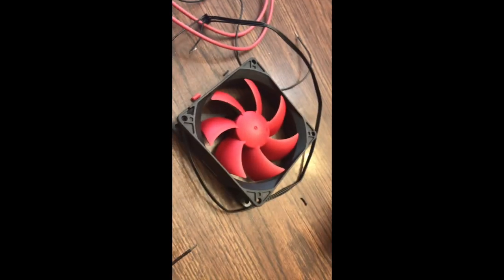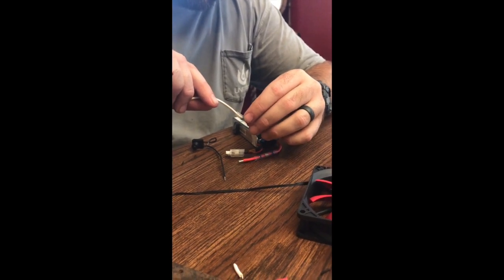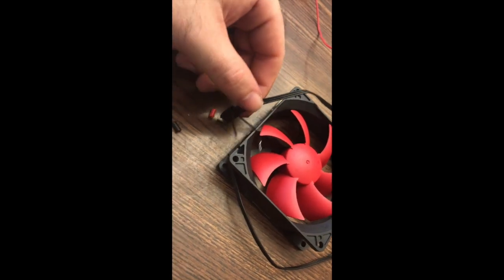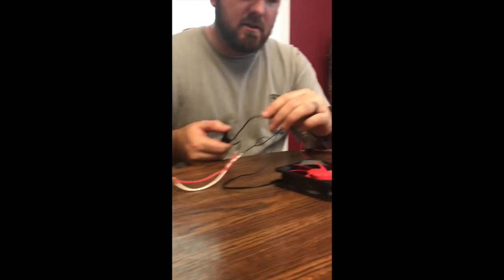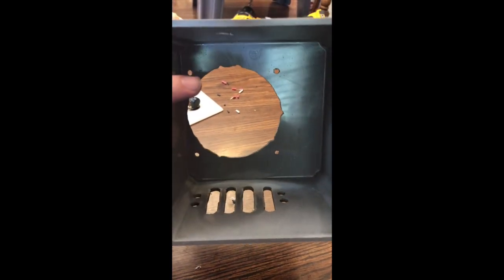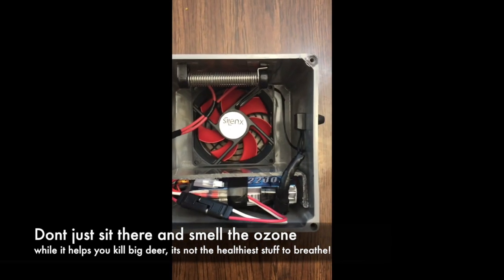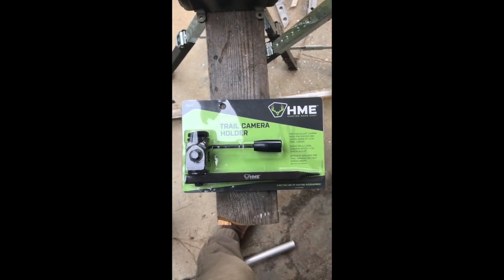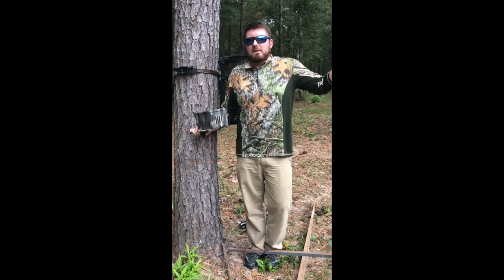HOMEMADE DIY OZONICS for hunting : how to make a battery powered ozone generator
DETAILED HOW TO: DIY OZONICS.  There aren't a whole lot of detailed step by step videos out there for normal hunter builders so i put this one out there to help you guys along.  I didn't come up with this idea obviously, but showing you guys how i did it.  Hope it helps!  Below are links to everything you need.